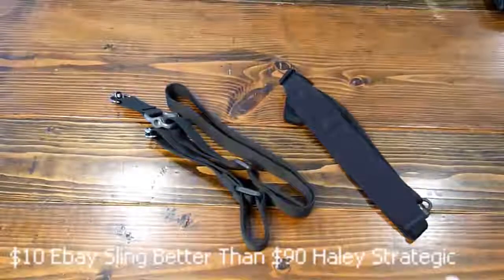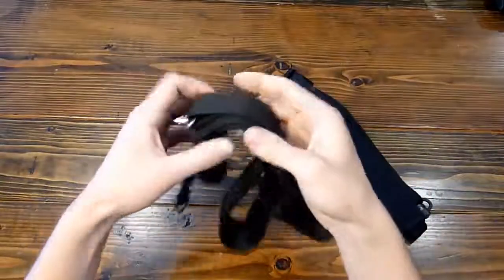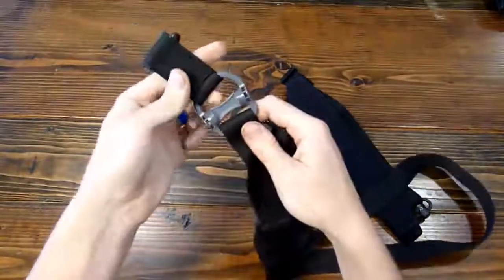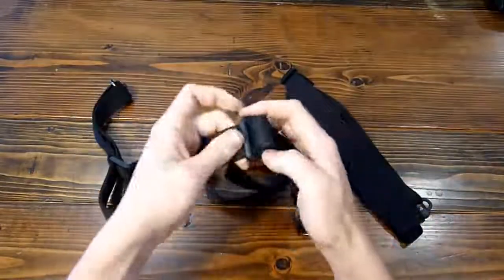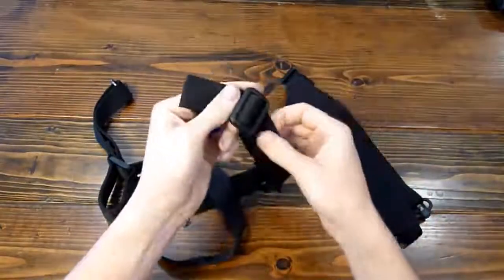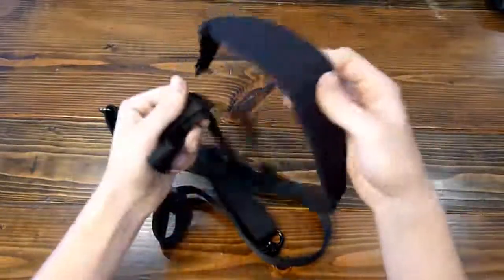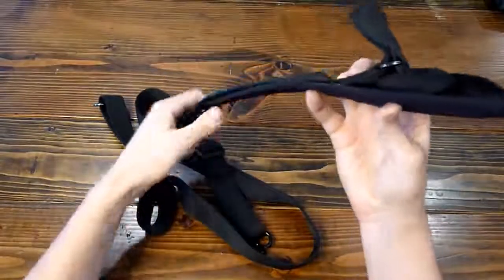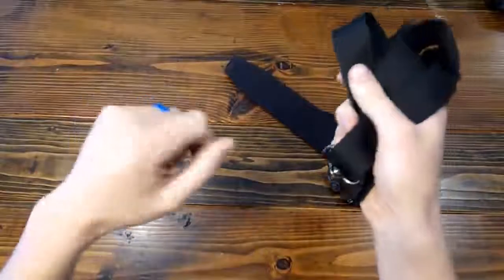$10 eBay Sling VS $90 Haley Strategic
This is a great sling. The $10 price tag is just a bonus.